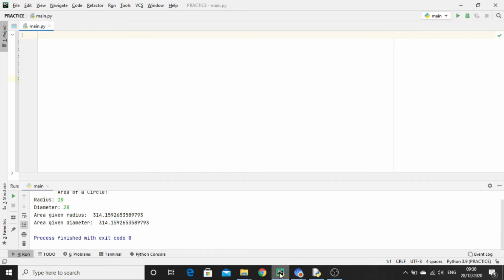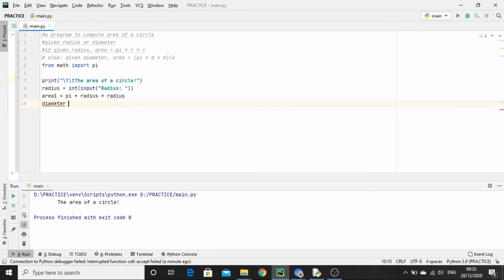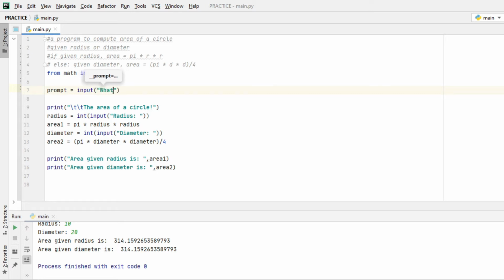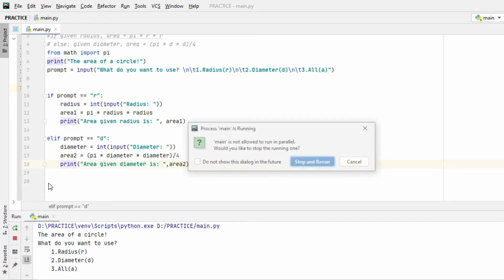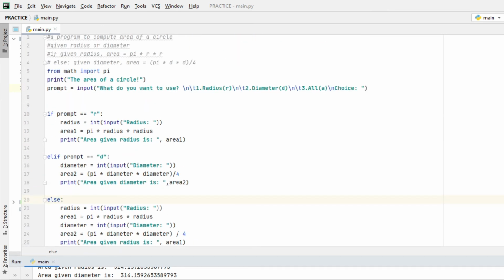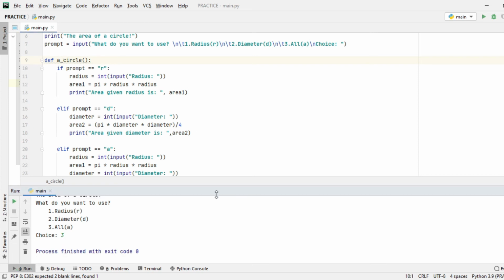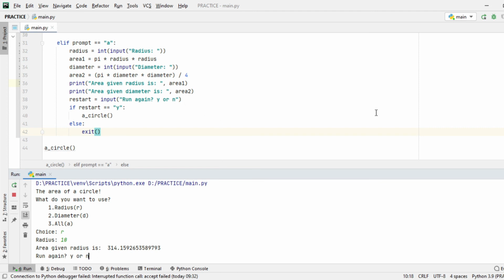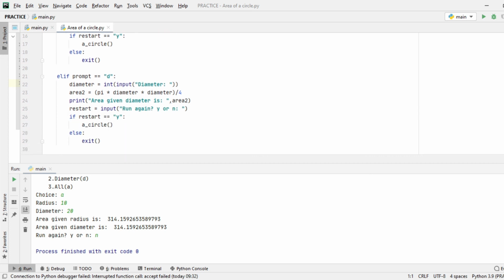02. Area of a Circle given radius or diameter || Python Tutorial for Beginners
This video implements the use of Conditional Execution and User defined Functions in a simple program that computes area of a circle.

05:00 User interactive program using Conditional Execution
15:00 Allow the user to run the program multiple times using a user defined Function